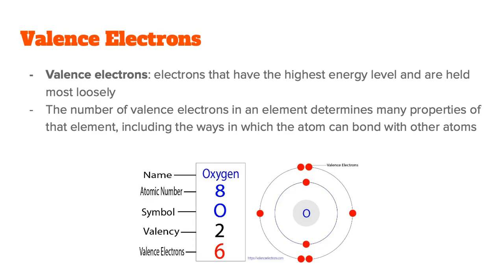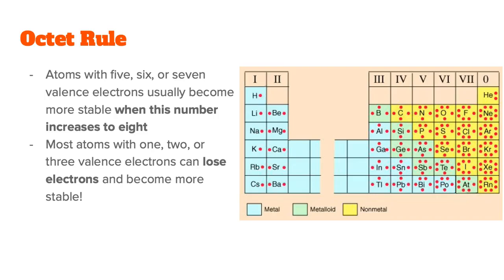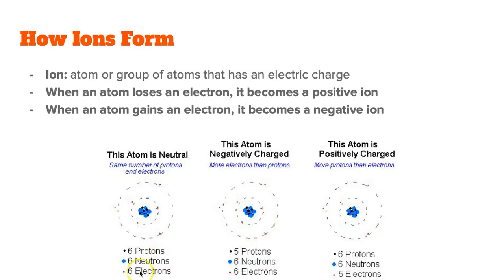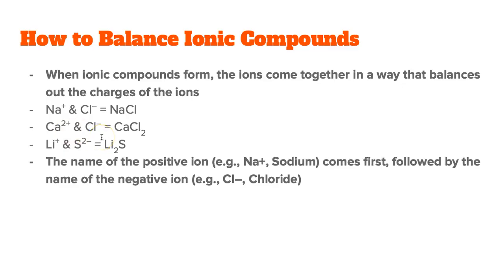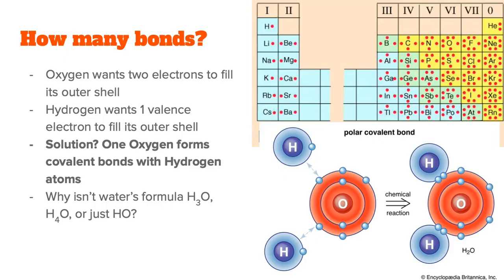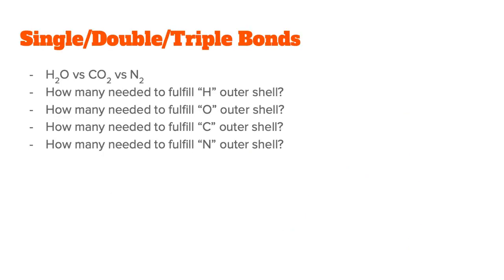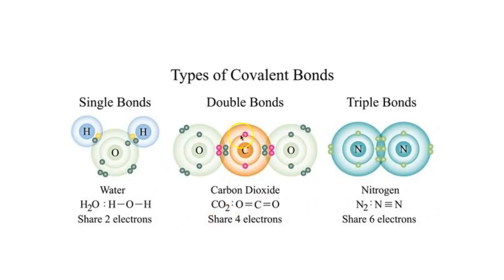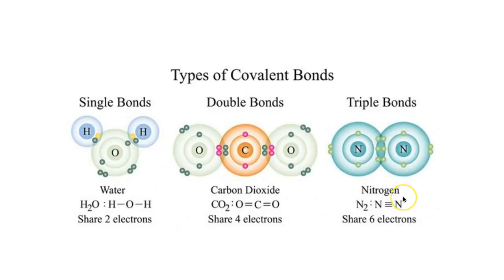HSSCI 11 - Atoms and Bonding